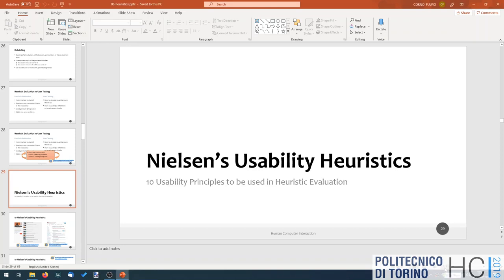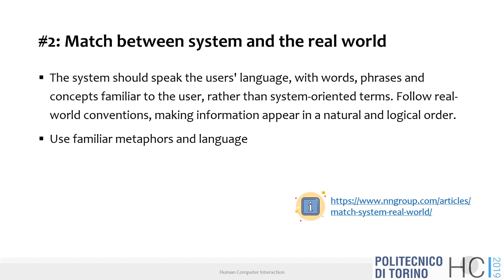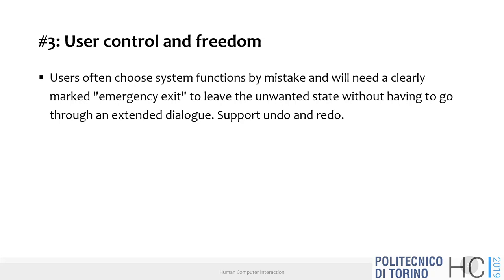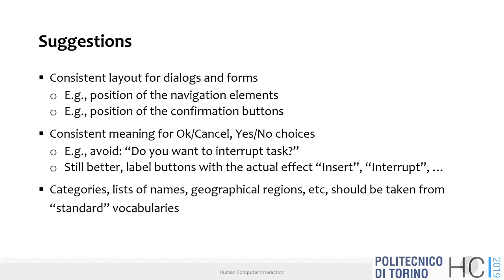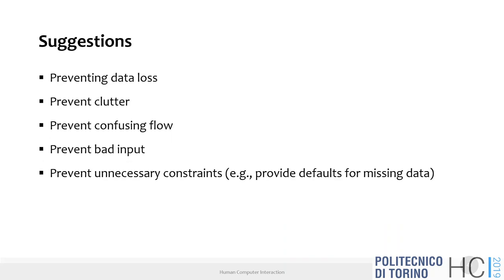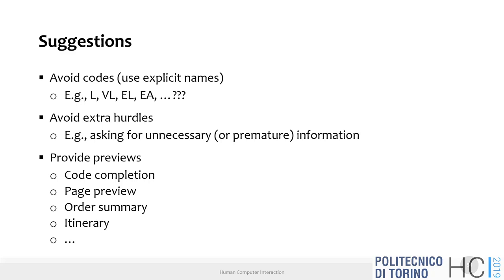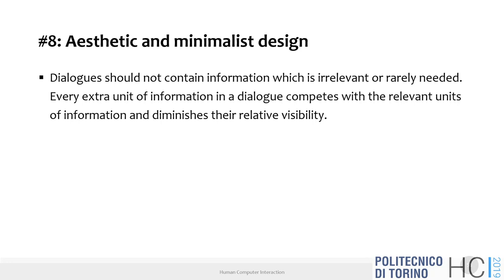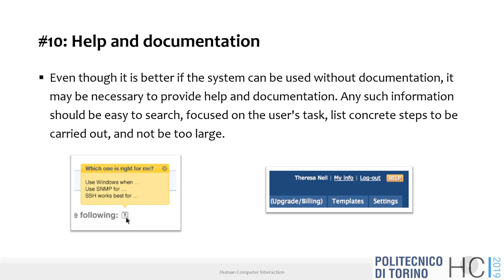HCI2019-L11: Heuristics (II)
Lecture 11, date 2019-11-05: Heuristics - Nielsen's 10 Evaluation Heuristics.